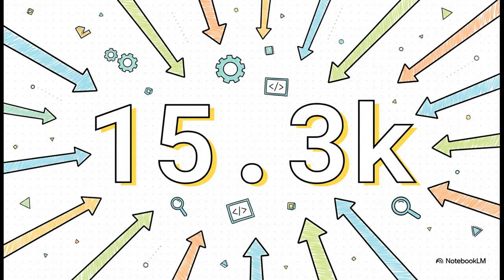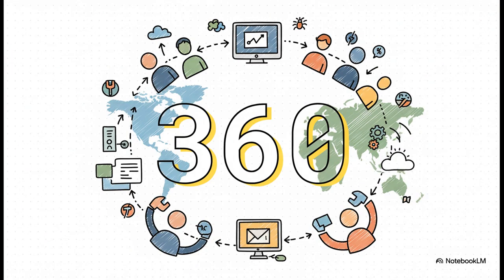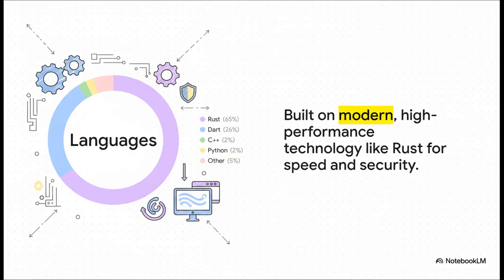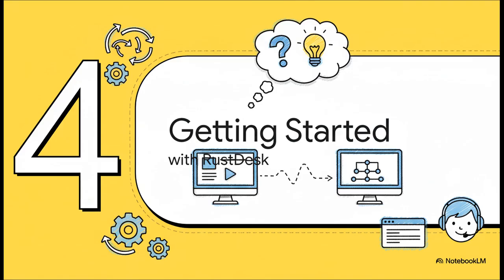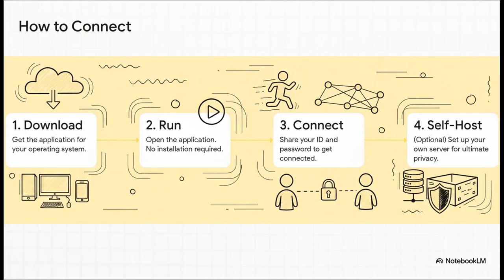RustDesk Your Data & Desktop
Get ready to take back control of your remote connections! 💻🔐

Meet **RustDesk**—the blazing-fast, **open-source remote desktop application** that is the perfect alternative to TeamViewer, designed for ultimate **self-hosting** control! 🚀 Built with the secure and efficient **Rust** language 🦀, RustDesk puts you in charge of your data, eliminating security worries,,,.

Forget complicated setups! This solution works **out of the box with no configuration required**. You have **full control of your data** and can choose to use our rendezvous/relay server, or easily **set up your own**.

RustDesk is covered under the **AGPL-3.0 license** and supports a massive range of platforms, including **Windows, macOS, Linux, Android, and iOS**,.

Want to join the movement? RustDesk **welcomes contribution from everyone** and is ready to compete with tools like TeamViewer,,!

➡️ Check out the project! (Source: GitHub - rustdesk/rustdesk repository excerpts)

Think of RustDesk as a secure, personal key to your remote computer 🗝️. Instead of relying on a giant lockbox run by someone else (like commercial alternatives), you get the materials to build your own safe right where you need it, ensuring only you hold the keys! 🛠️